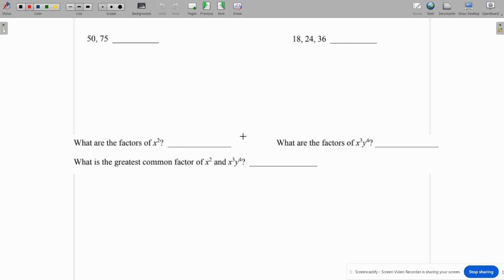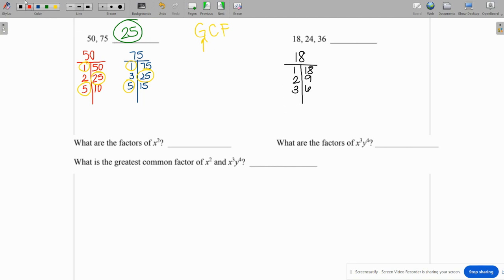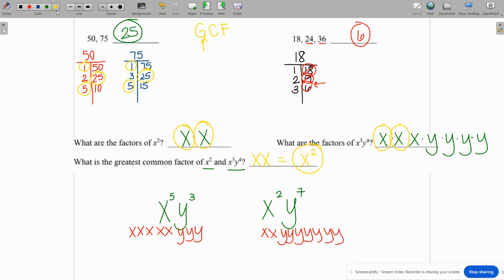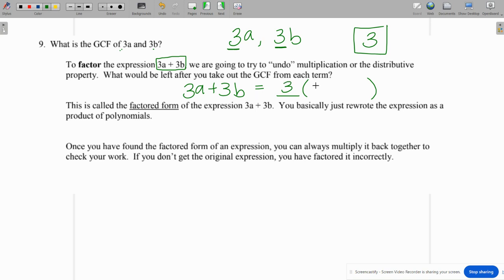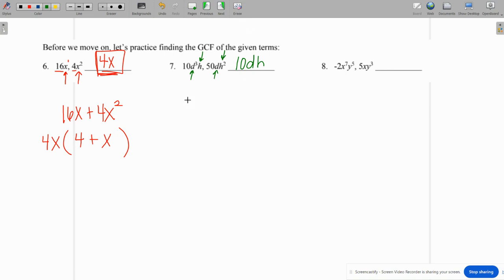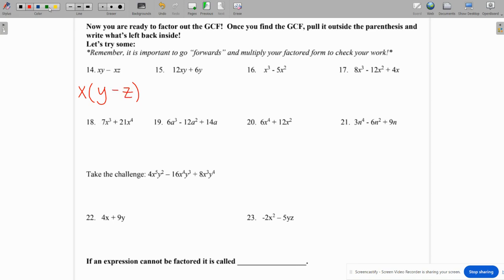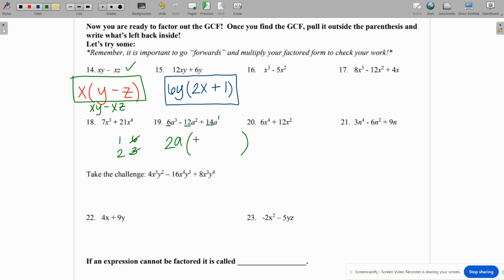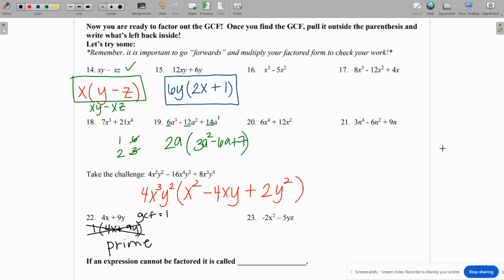Factoring the GCF